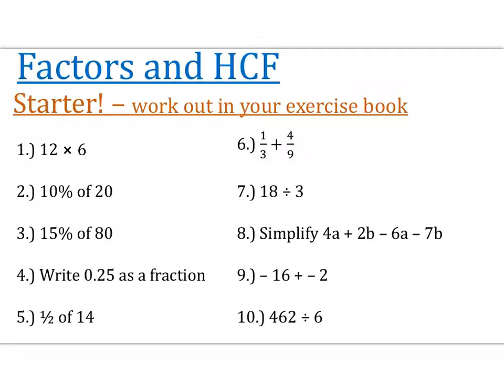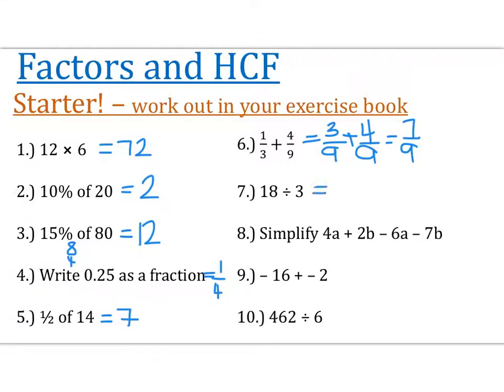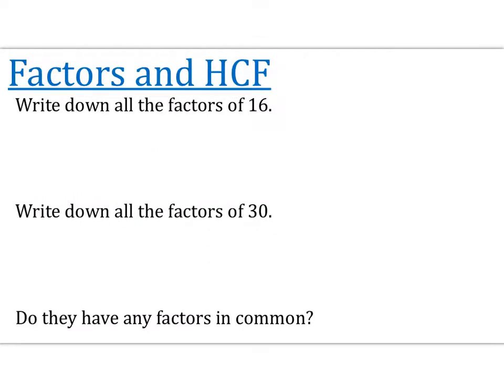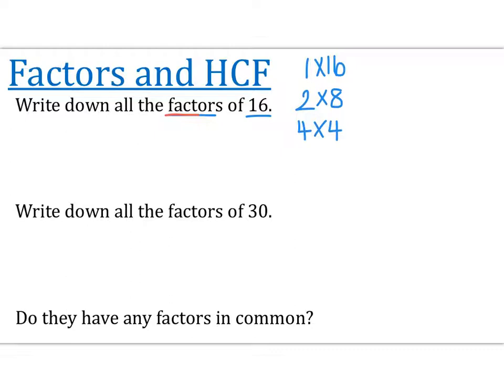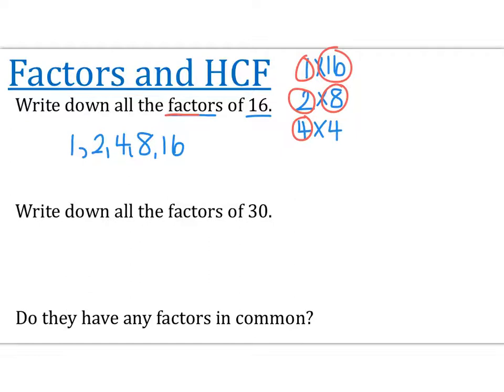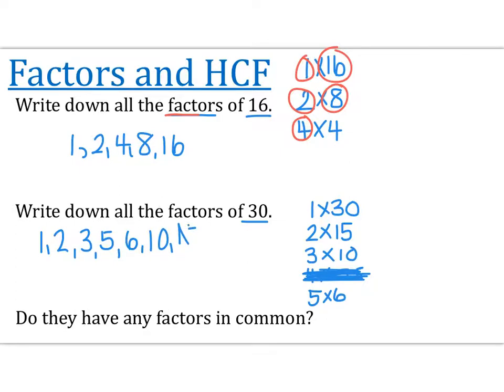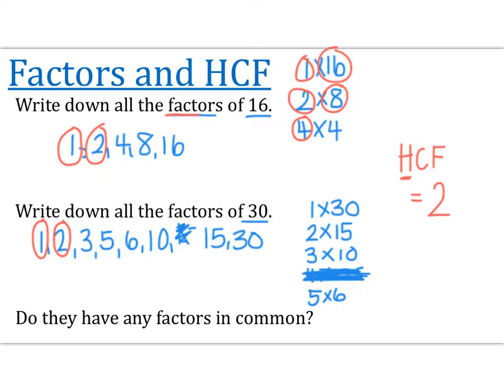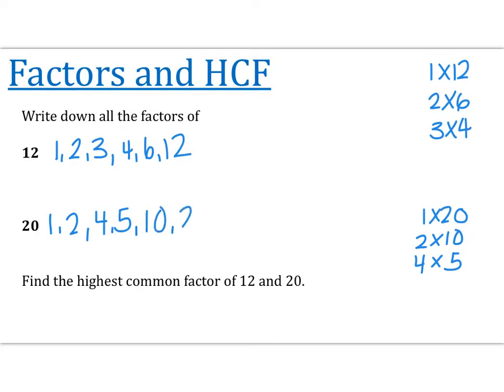Factors and HCF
This video supports the PowerPoint on Factors and HCF revision